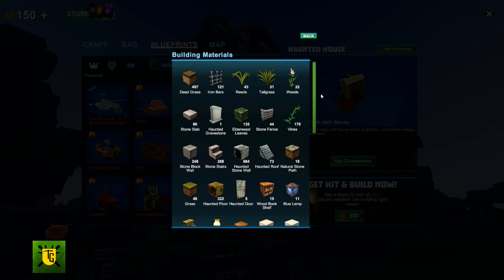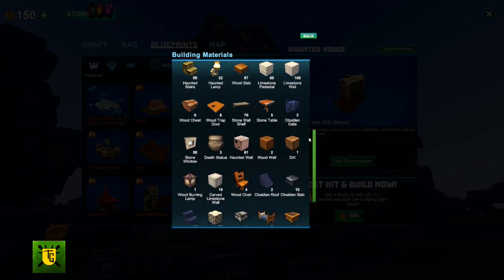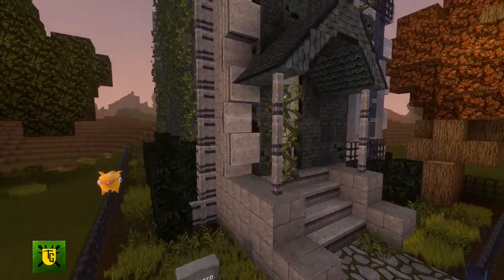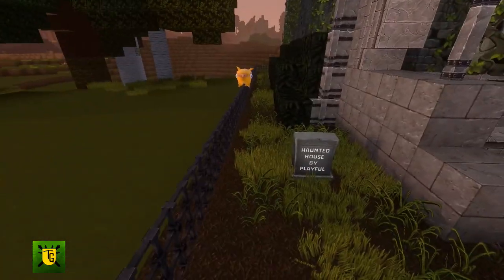Creativerse Blueprint Review - Haunted House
In honour of the Halloween Update for 2017, here's my review of the Haunted House blueprint by Playful.